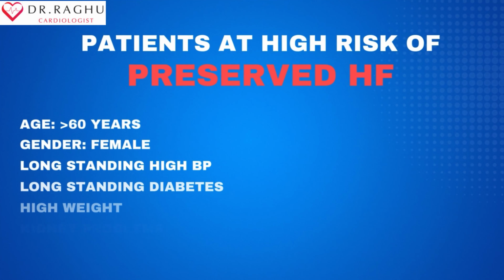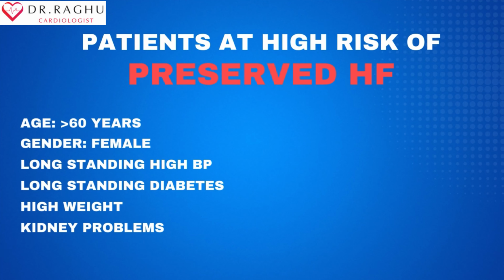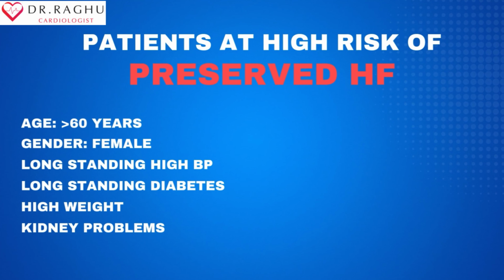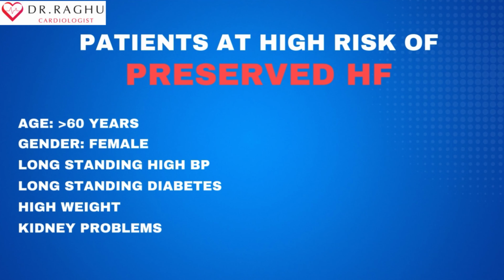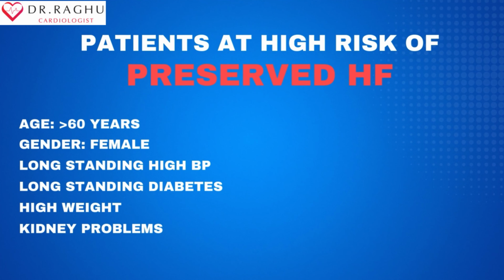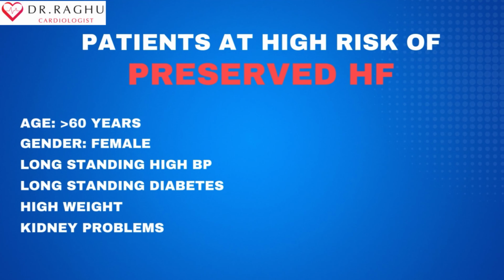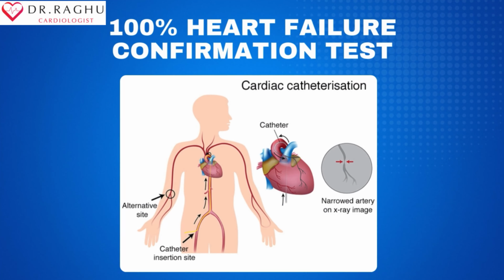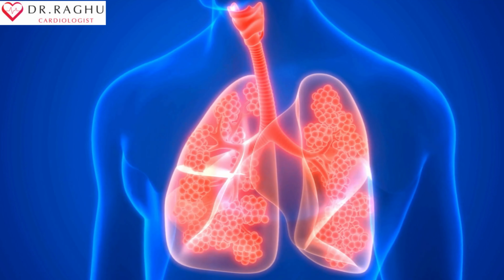Do I Have Lung infection or Heart failure? by Dr Raghu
Lung infection vs heart failure by Dr Raghu. This video explains the Confusion between lung infection and heart failure

Address:
Yashoda Hospitals, Sardar Patel Rd, behind Hari Hara Kala Bhavan, Kummari Guda, Shivaji Nagar, Secunderabad, Telangana 500003